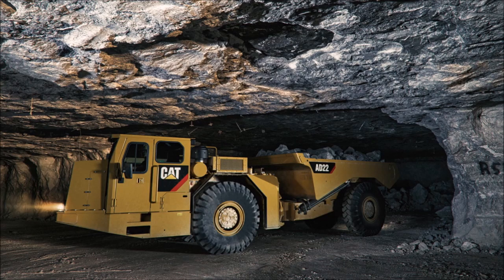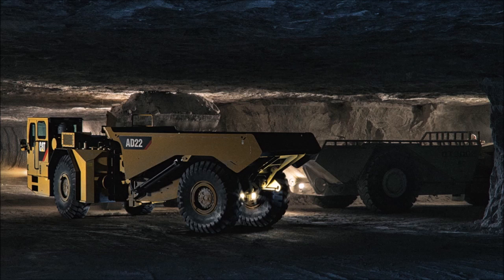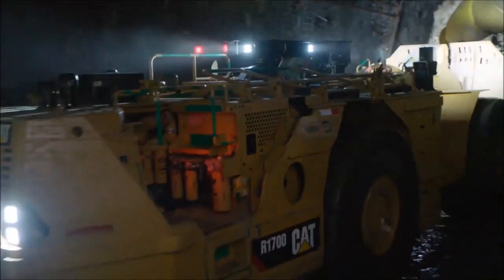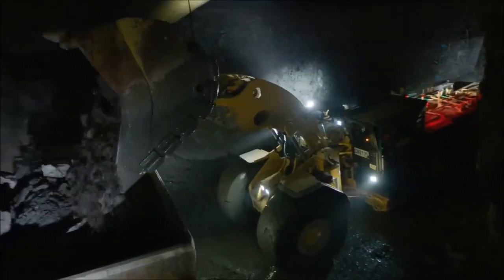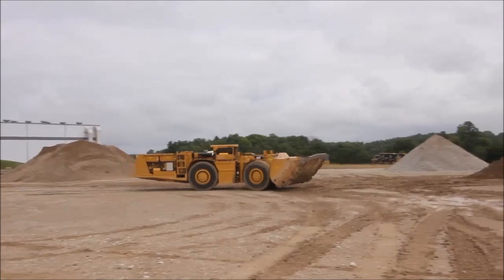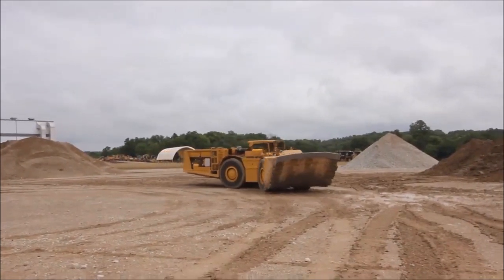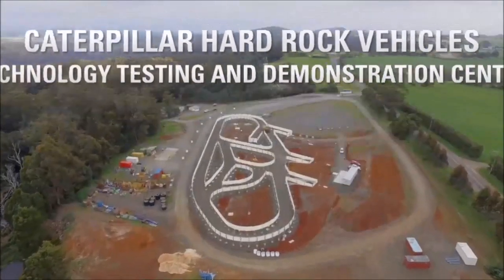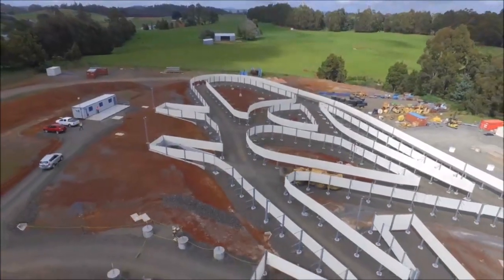Webinar: Talking Cat® Underground Mining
Join four experts from Cat Underground Mining as they talk new products, technology and the future developments in underground hard rock mining solutions.

Wrenn Miles, Marketing Manager for Underground Mining, is joined by Steve Rich, Product Manager of Cat Hard Rock Vehicles, along with Randy Schoepke our resident expert on autonomy and technology, and finally, Jay Armburger, our Product Manager for Technology solutions for Underground Mining  rounds out the panel.

Please join us as we introduce new products and talk all things underground.